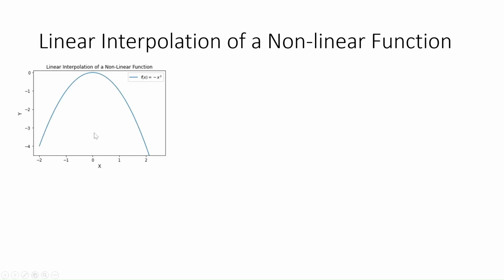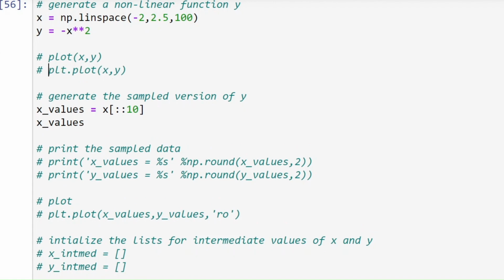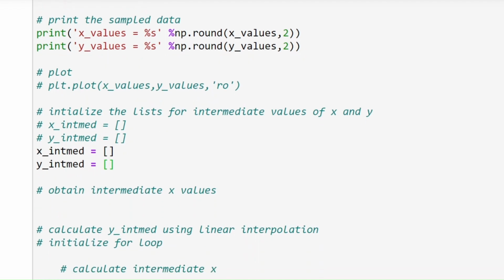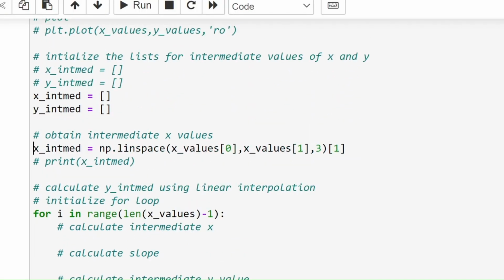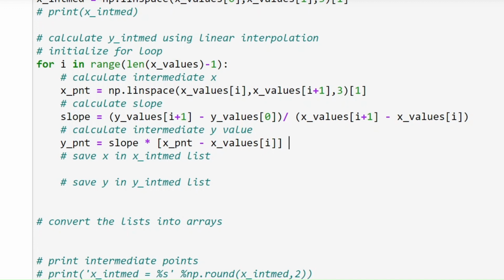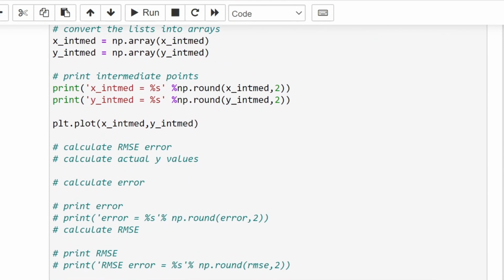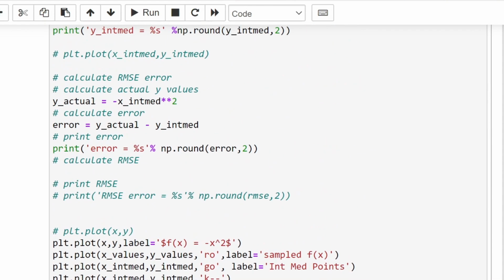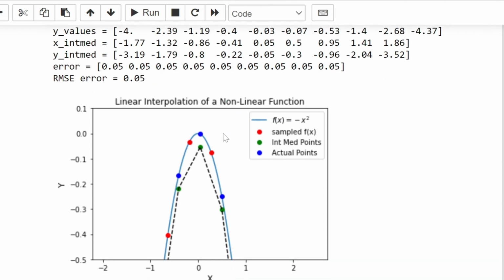Part 3/3: Linear Interpolation on Non-linear Data Sets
In the third and final part, we'll raise the complexity level a notch by simulating a non-linear data set. We'll use the equation y = -x^2 to create this dataset, and then proceed to apply linear interpolation using Python, again leveraging numpy and matplotlib for the calculations and visualizations. This part will be an eye-opener, highlighting the challenges and limitations of using linear interpolation on non-linear data sets. We'll also calculate the root mean square error (RMSE) to quantify the accuracy of our interpolation.